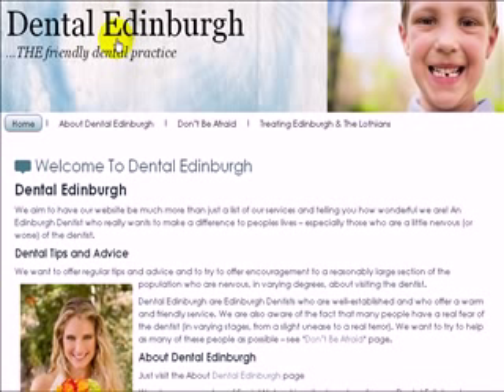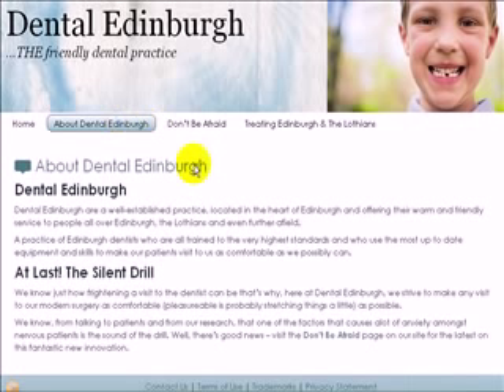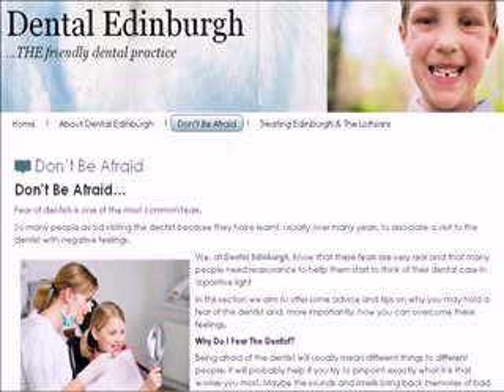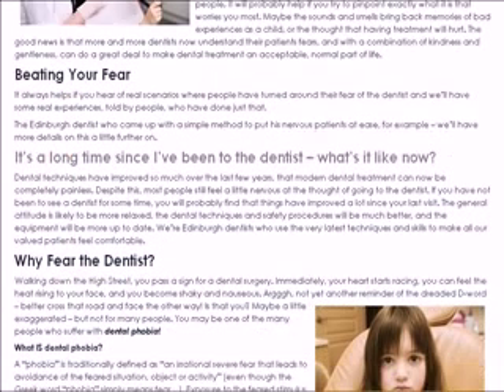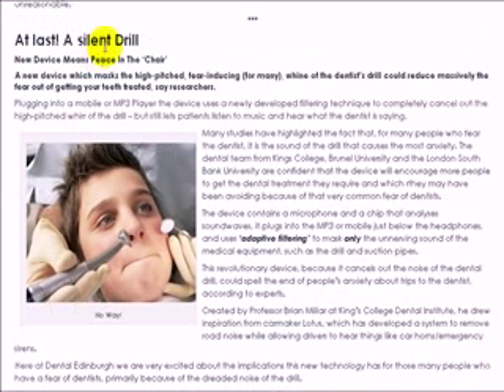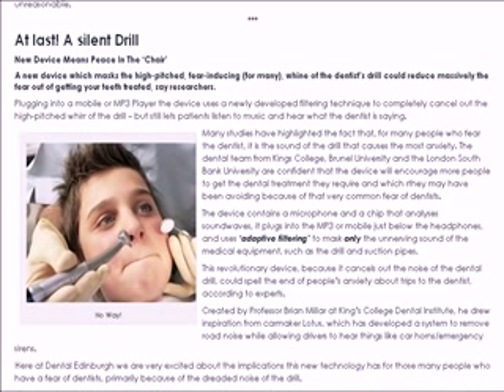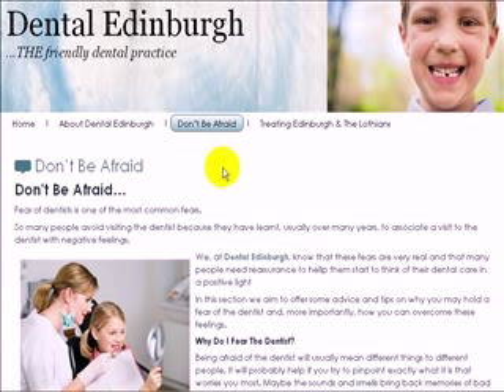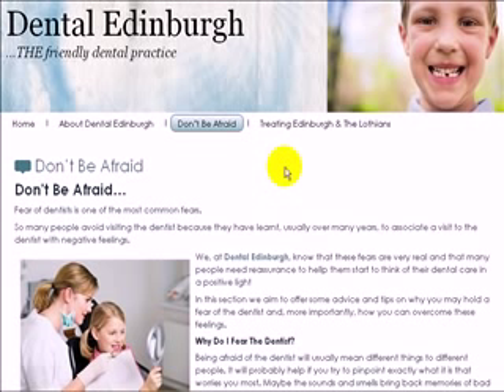The SILENT Dentist's Drill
New Device Means Peace In The 'Chair'

A new device which masks the high-pitched, fear-inducing (for many), whine of the dentist's drill could reduce massively the fear out of getting your teeth treated, say researchers.
Plugging into a mobile or MP3 Player the device uses a newly developed filtering technique to completely cancel out the high-pitched whirr of the drill -- but still lets patients listen to music and hear what the dentist is saying.
Many studies have highlighted the fact that, for many people who fear the dentist, it is the sound of the drill that causes the most anxiety. The dental team from Kings College, Brunel University and the London South Bank University are confident that the device will encourage more people to get the dental treatment they require and which rthey may have been avoiding because of that very common fear of dentists.
The device contains a microphone and a chip that analyses soundwaves, it plugs into the MP3 or mobile just below the headphones, and uses 'adaptive filtering' to mask only the unnerving sound of the medical equipment, such as the drill and suction pipes.
This revolutionary device, because it cancels out the noise of the dental drill, could spell the end of people's anxiety about trips to the dentist, according to experts.
Created by Professor Brian Millar at King's College Dental Institute, he drew inspiration from carmaker Lotus, which has developed a system to remove road noise while allowing drivers to hear things like car horns/emergency sirens.
Here at Dental Edinburgh we are very excited about the implications this new technology has for those many people who have a fear of dentists, primarily because of the dreaded noise of the drill.